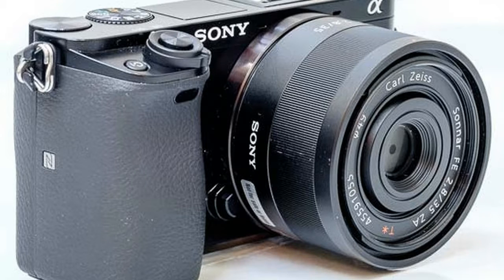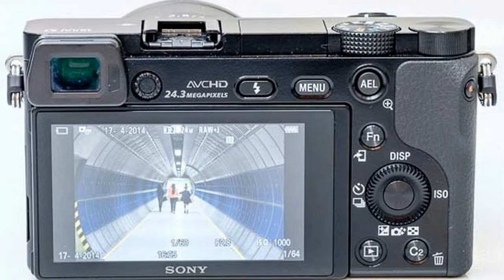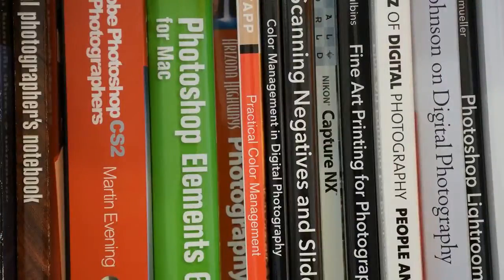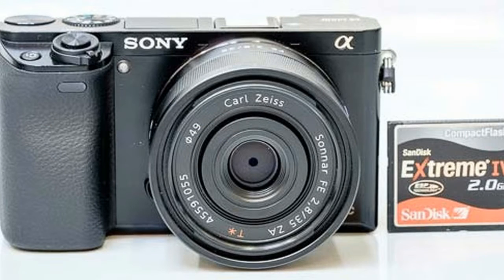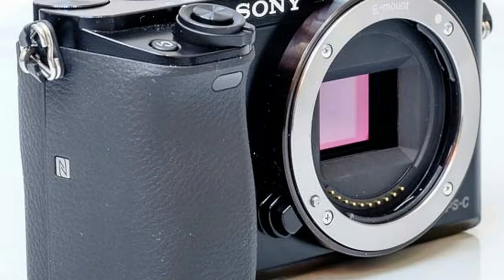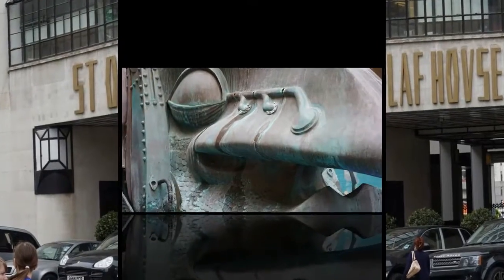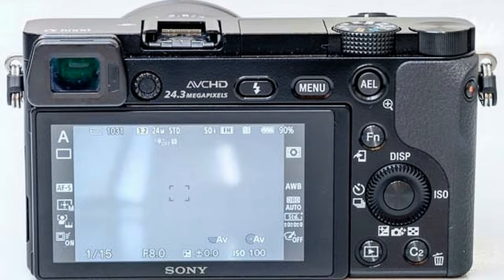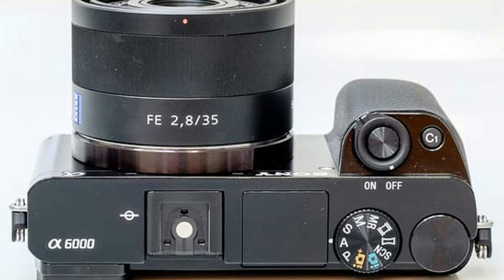Sony Alpha a6000 Mirrorless Digital Camera Bundle with 3 inch LCD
The Sony Alpha A6000 Mirrorless Digital Camera With 3 Inch LCD is a new compact system camera featuring a 24.3-megapixel Exmor APS HD CMOS sensor, BIONZ X processor, a sensitivity range of ISO 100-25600, Fast Hybrid AF for optimal fast and precise autofocus as quick as 0.06sec with 25 contrast-detect and 179 phase-detect points covering 92% of the image, 11fps burst shooting with autofocus tracking, OLED Tru-Finder, Wi-Fi and NFC connectivity, downloadable PlayMemories Camera Apps, a built-in flash and Multi Interface Shoe. Other highlights include a shooting mode dial, two control wheels, a dual-axis electronic level gauge, Sweep Panorama mode and 1080p video recording at 60/50/24fps.while MP4 codec is also available for smaller files for easier upload to the web.